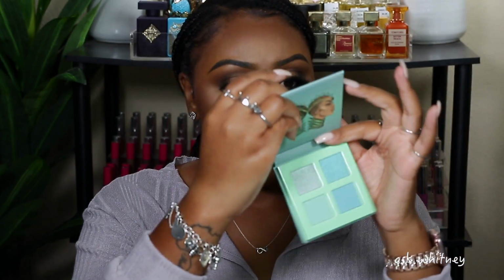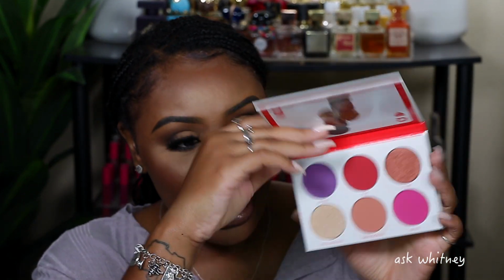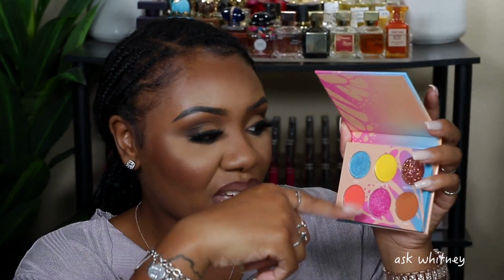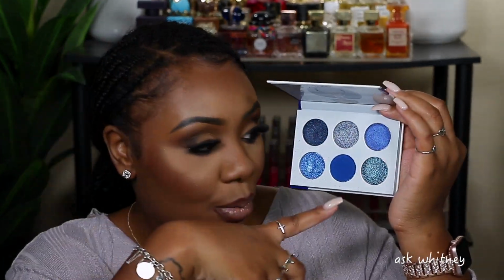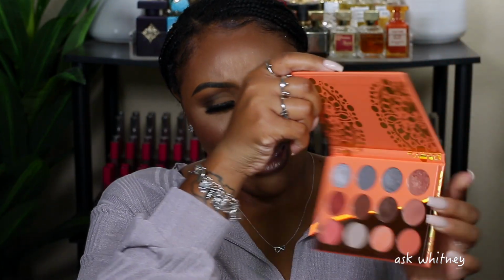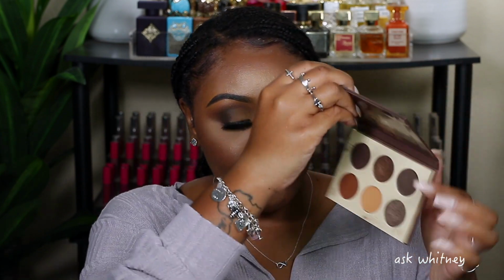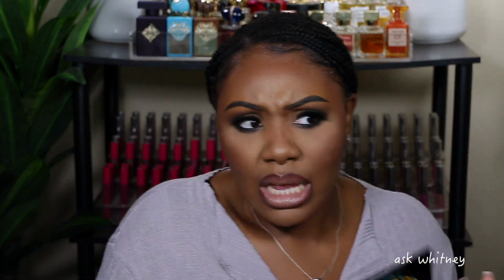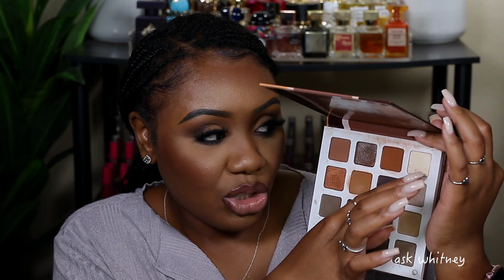RANKING MY JUVIAS PLACE EYESHADOW PALETTES | ASK WHITNEY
Juvias Place Eyeshadow Palette Collection